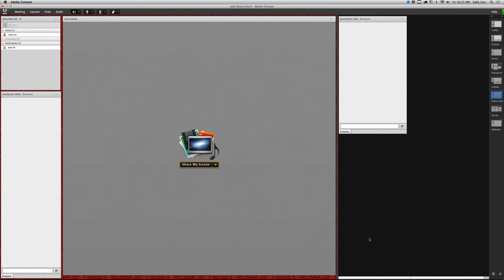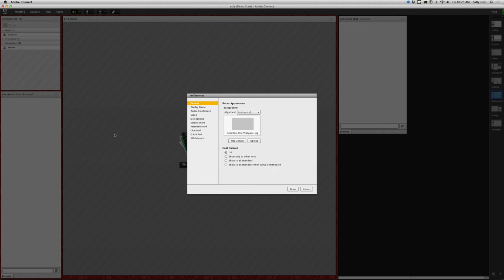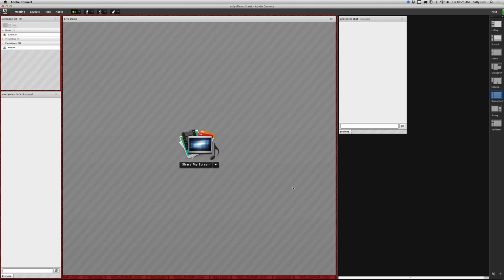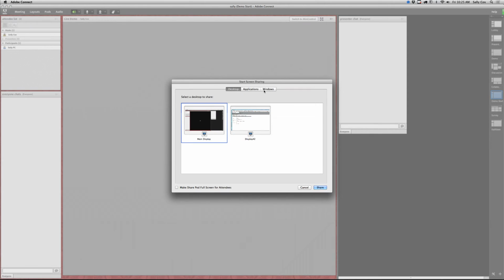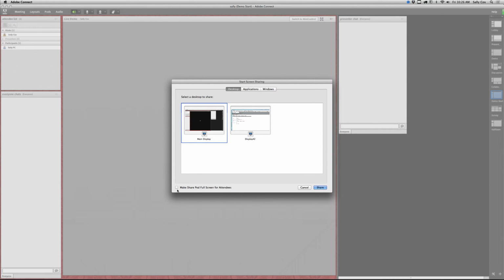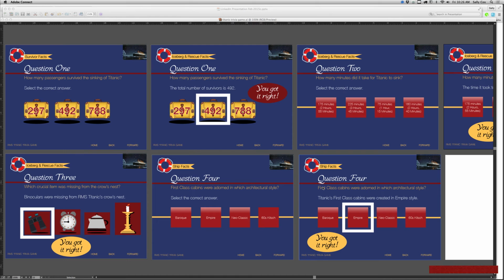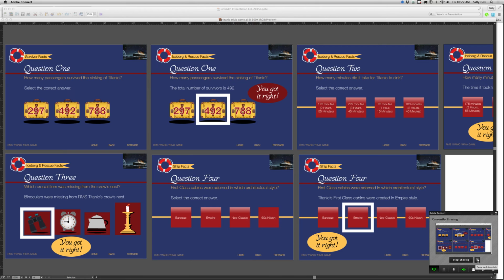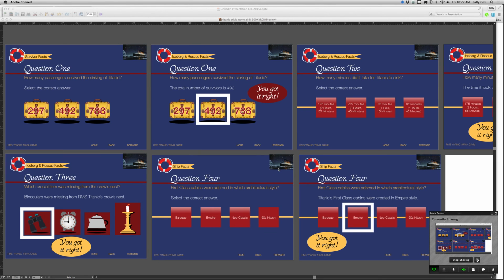Adobe Connect: Nine--MiniControl Panel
A closer look at the MiniControl Panel in Adobe Connect -- takes some getting used to but I am learning to appreciate it.